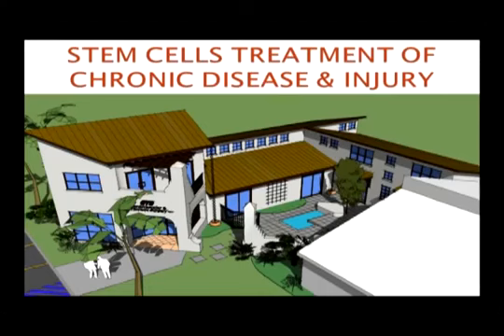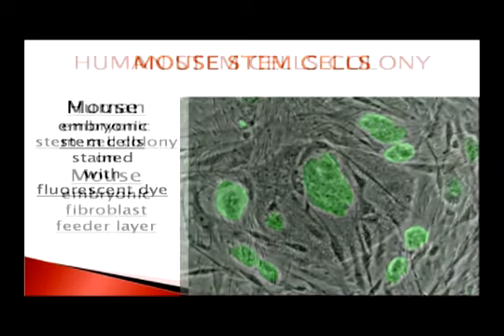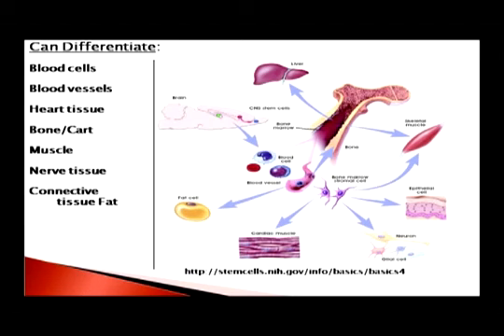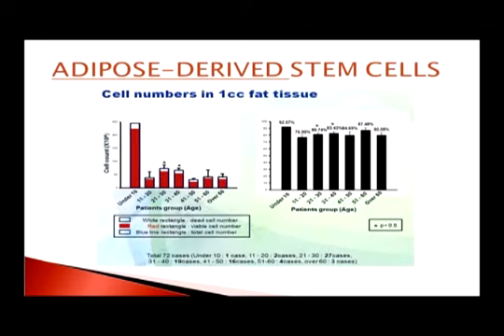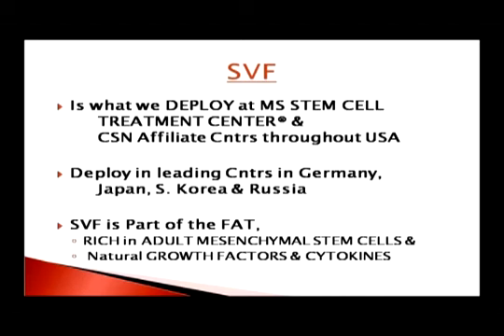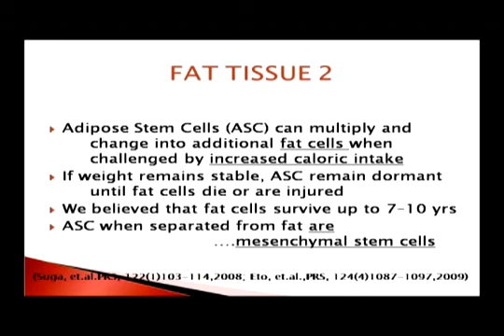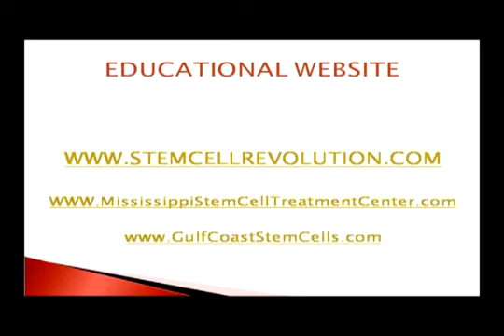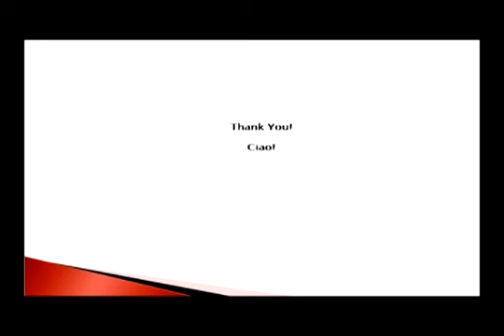Can Stem Cell Therapy and Regenerative Medicine Treat Chronic Diseases?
Watch this medical lecture presented by Dr. Hazem Barmada about the effectiveness of stem cell therapy to treat chronic diseases.Learn how Dr. Barmada has learned to use stem cell therapy to address issues with inoperable conditions such as vascular occlusions, severe COPD, and heart disease.

Find out if stem cell therapy could be a viable option for your health condition by visiting and scheduling an appointment.